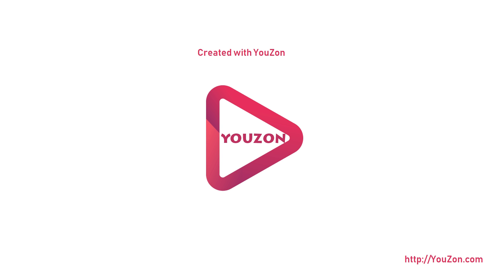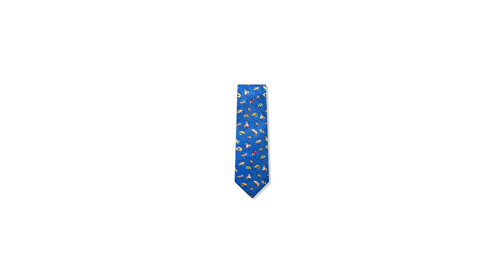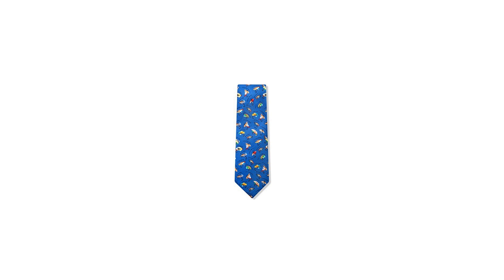100% Silk Name That Fly Fishing Fisherman Necktie Tie Neckwear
Any fishing tackle shop will have a plethora of different fishing flies. It could be overwhelming for some, and that's why you need the Name That Fly Tie to help you learn all the various types! With beautiful illustrations of the fishing flies, this 100% silk tie will help you to become a fly fishing expert and look dapper at the same time! Imported. Color: Blue Dimensions: 3.25W x 57L inches Material: Silk Type: Tie Label: Alynn